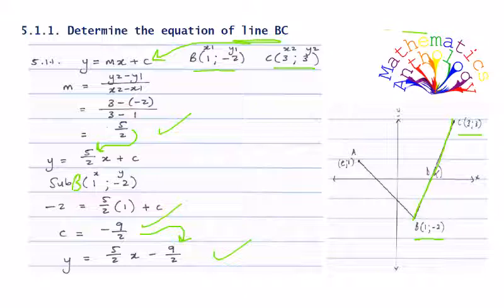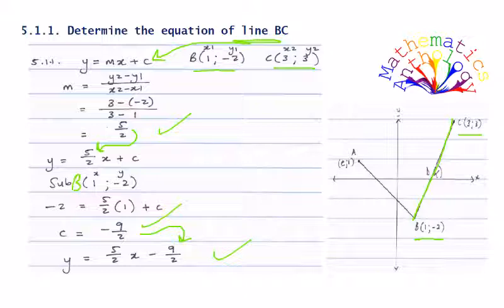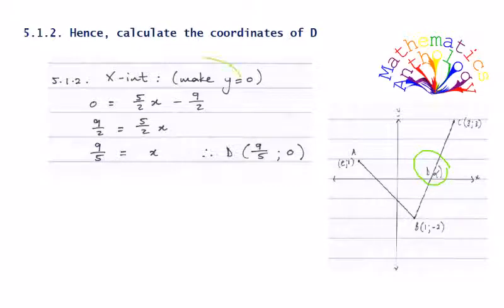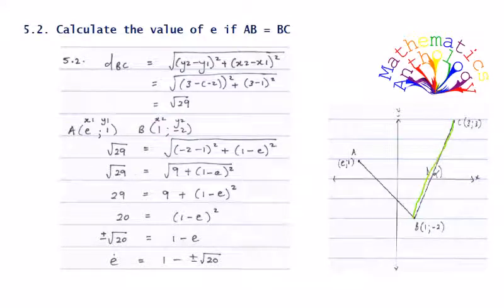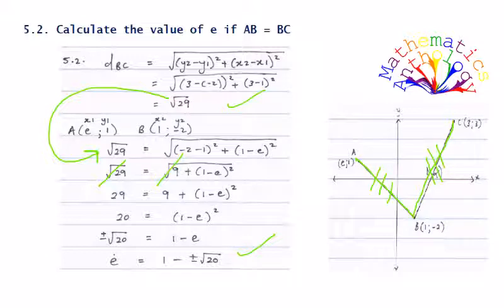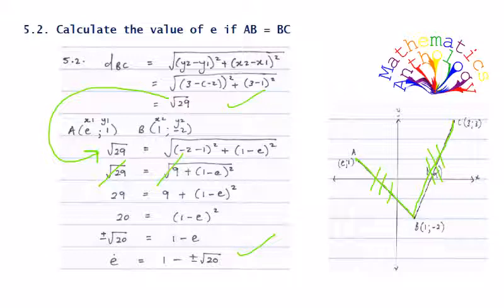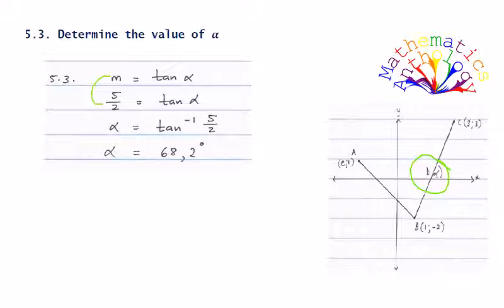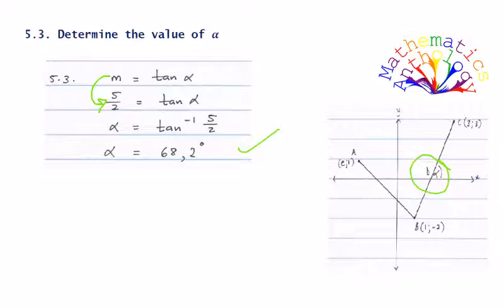Extra Analytical geometry annotated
Analytical geometry mock past paper step by step video tutorial